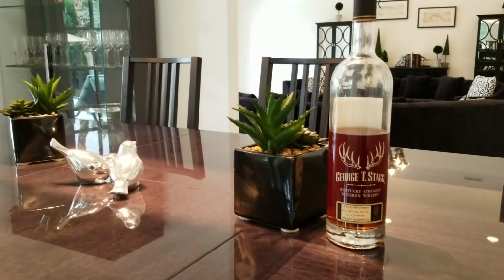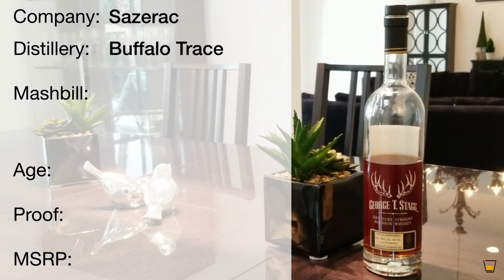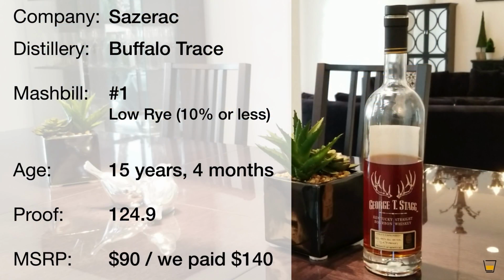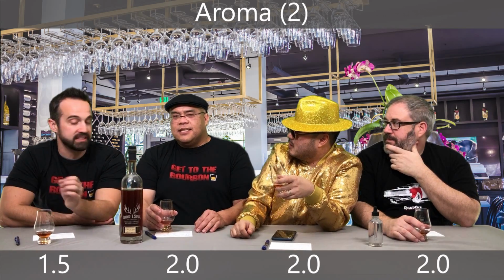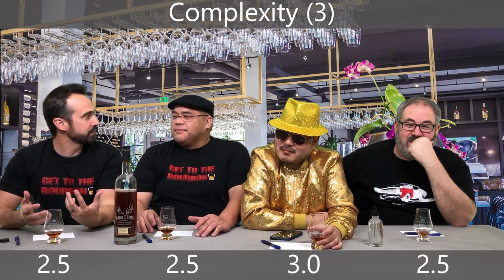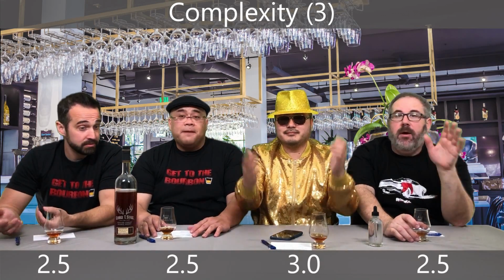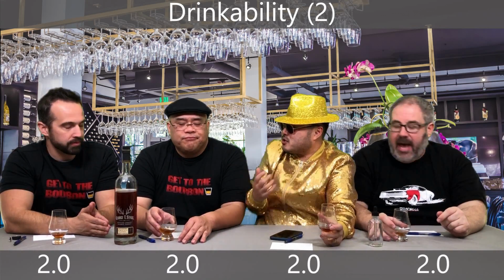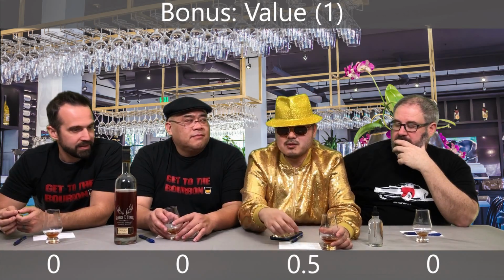George T. Stagg (2018) | The Bourbon Guild Review Show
In this episode we review the 2018 George T. Stagg Buffalo Trace Antique Collection.  Watch and find out what we think!

Background photo by Luis Muzquiz on Unsplash